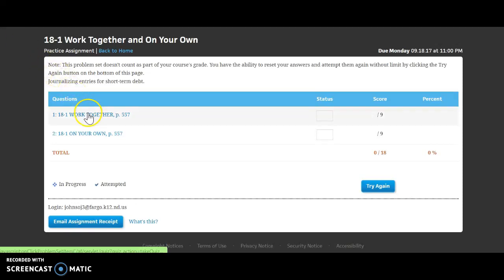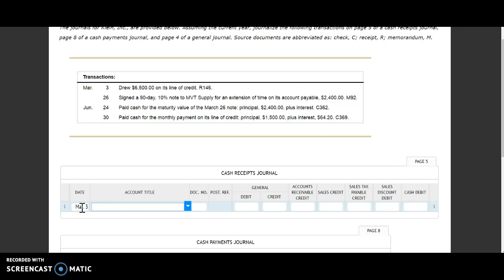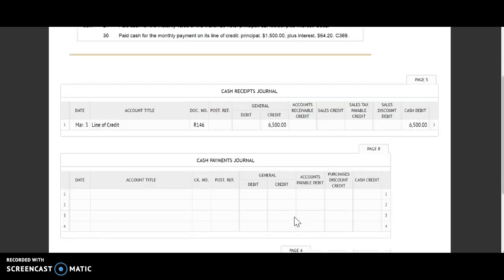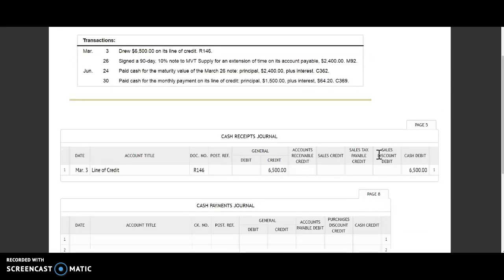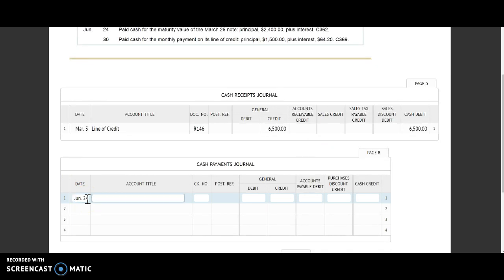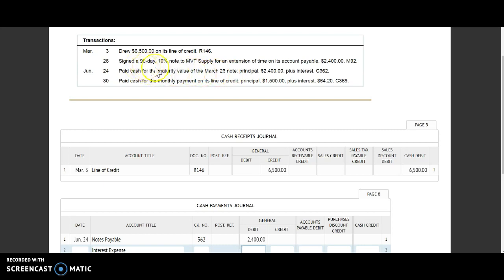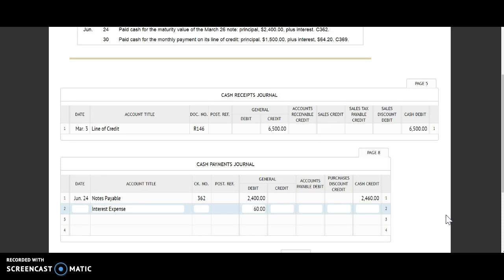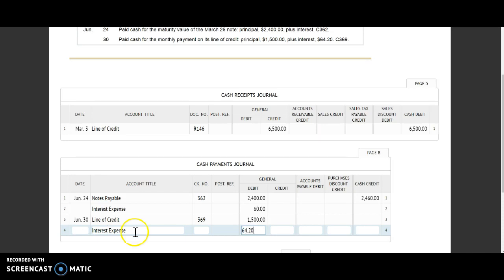18-1 Work Together